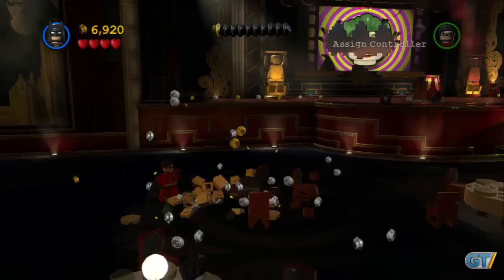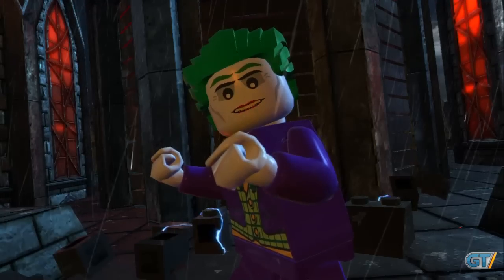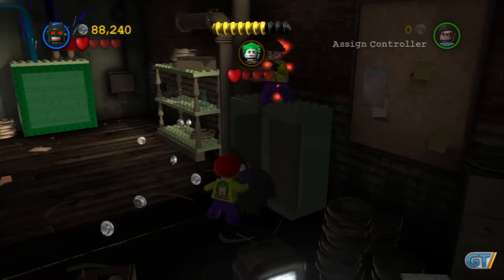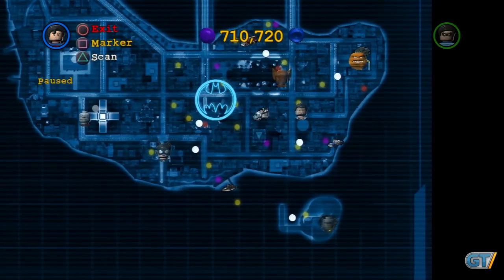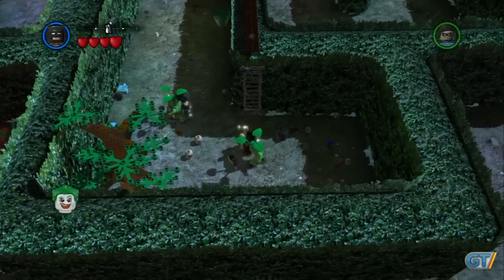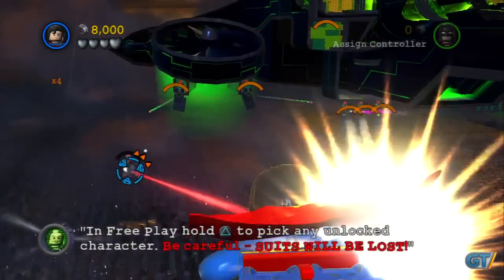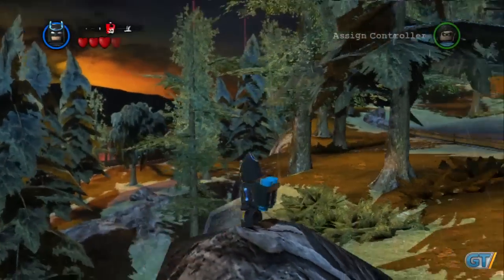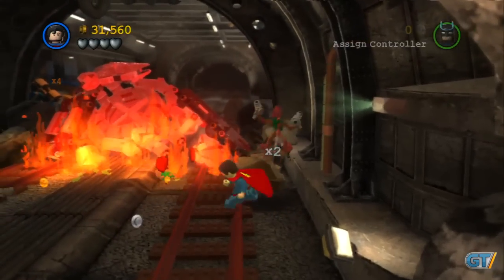LEGO Batman 2: DC Super Heroes - Review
LEGO Batman 2: DC Super Heroes builds beyond the boundaries of past LEGO titles, but does it truly break the mold?